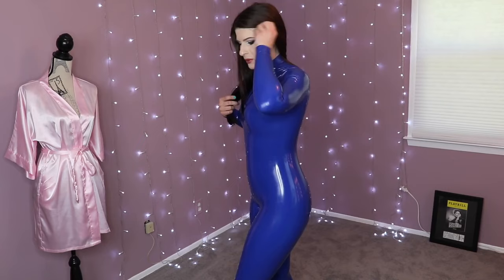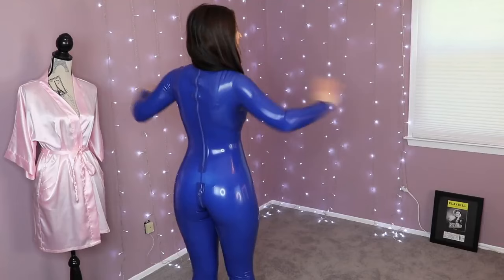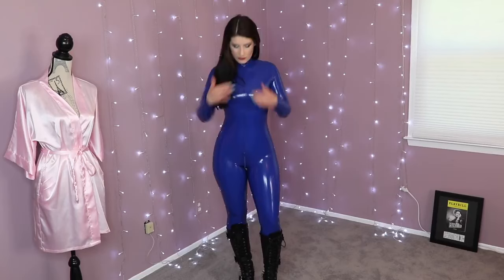Shiny Latex Catsuit Try On 💙 Natalie Nightwolf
Re-release! Wetlook shiny latex catsuit video! As a curvy model, I love these shiny leggings! ❤️